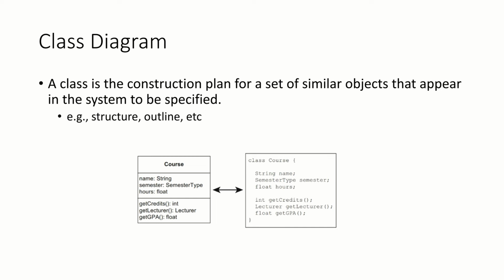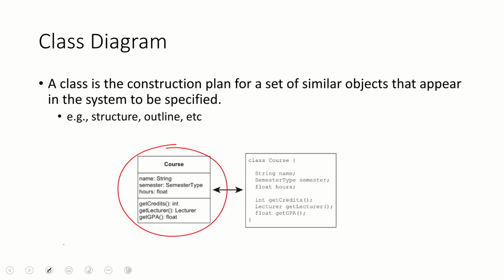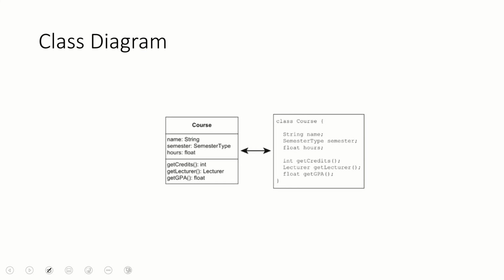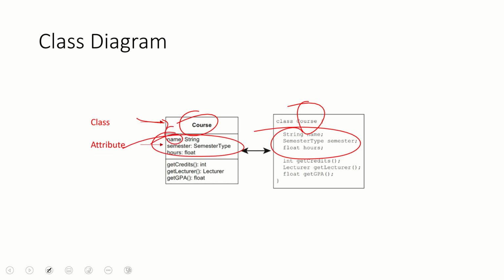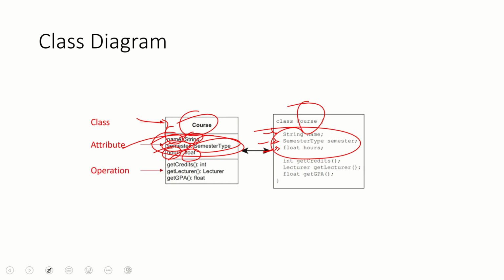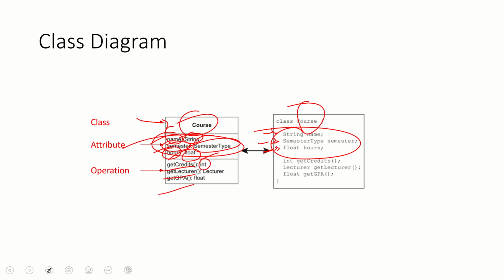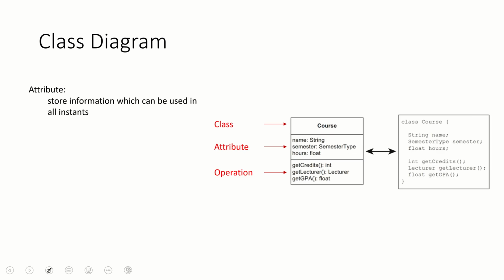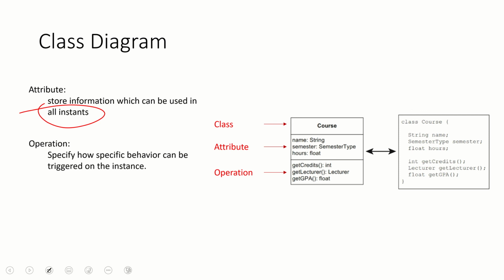3. Class Diagram